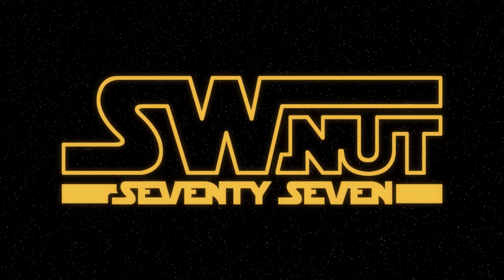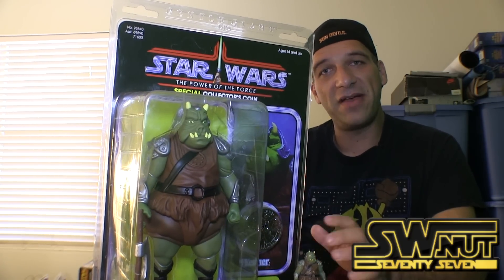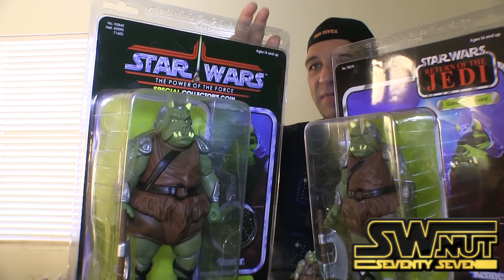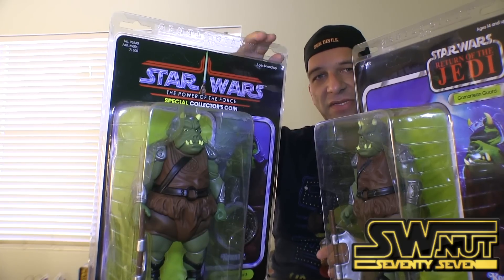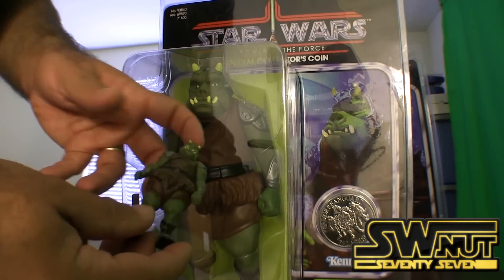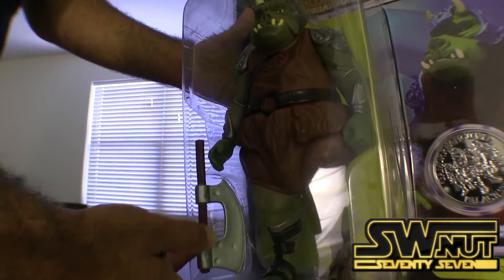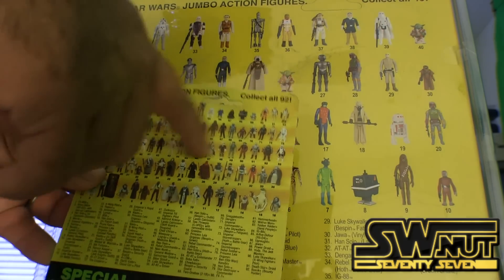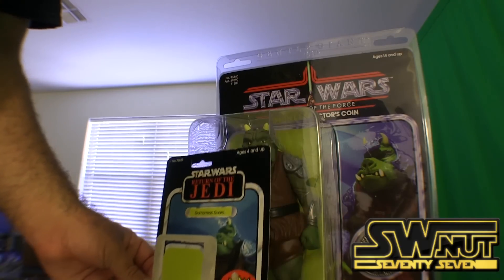12" Gentle Giant Vintage Gamorrean Guard (Exclusive) Review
Logo by: Vlad Iacob